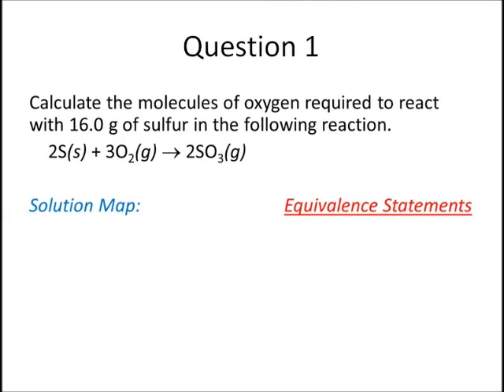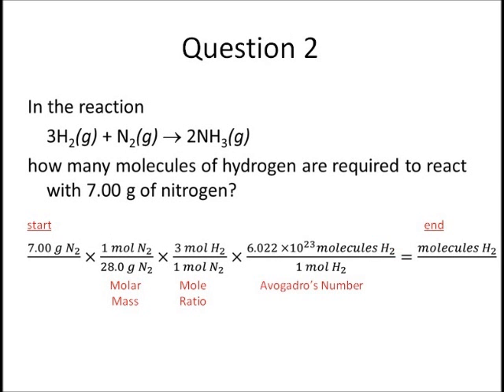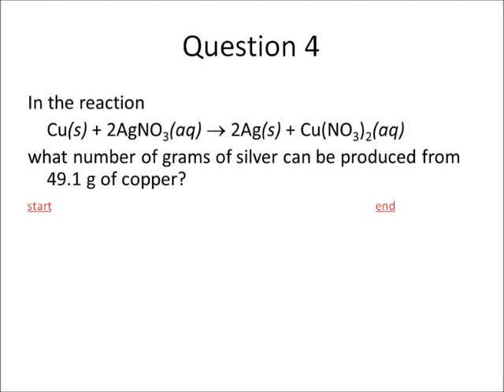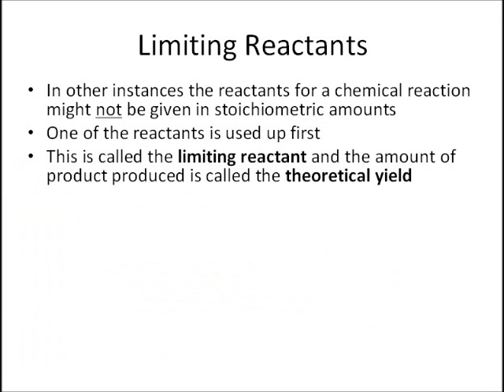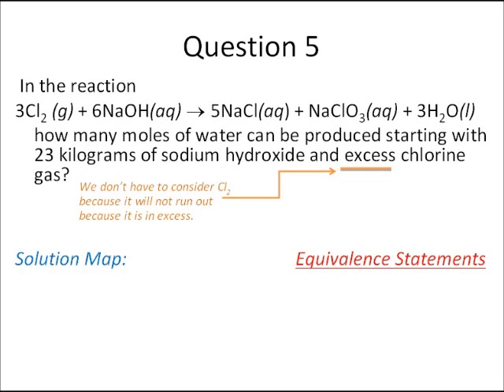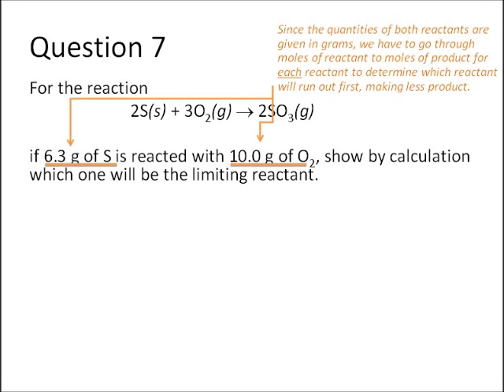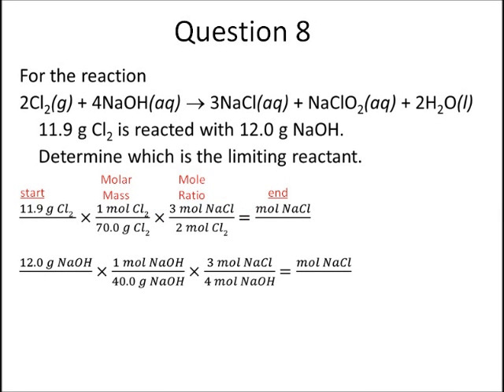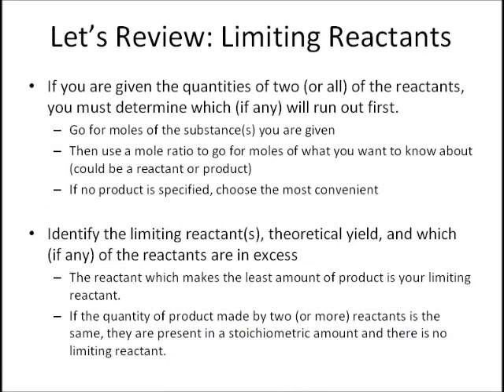Stoichiometry Video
4 molecular problems + 2 macroscale examples + 3 mole-mole problems + 5 limiting reactants = 14 problems in 14 minutes, 30 seconds.  Can you handle it?  Take the Kaiser Challenge and have the notes nearby.